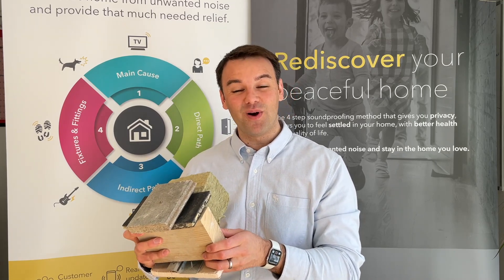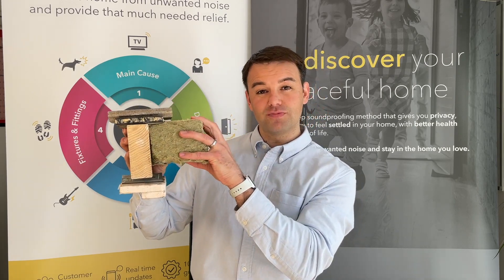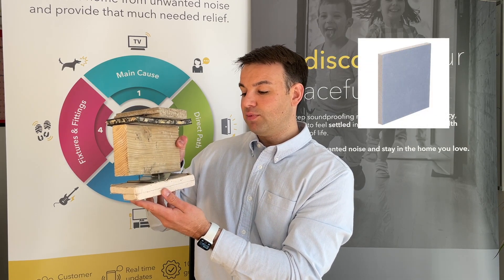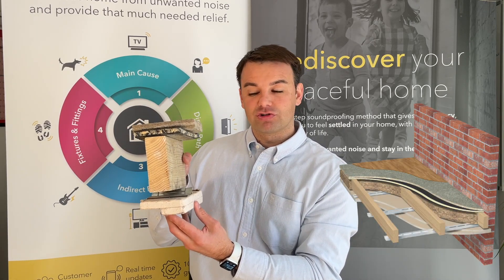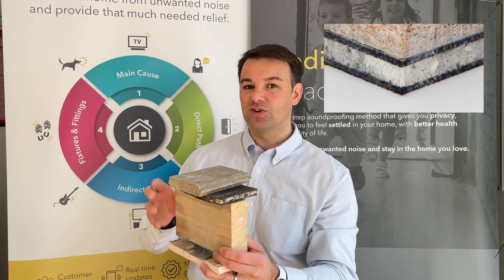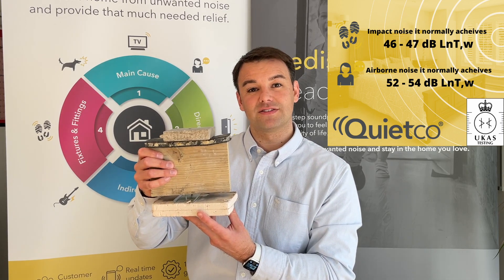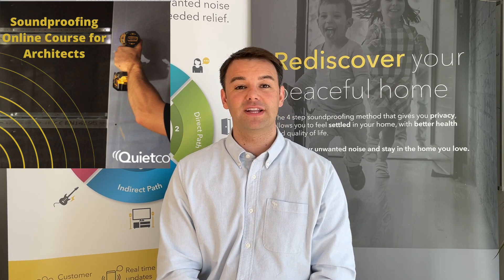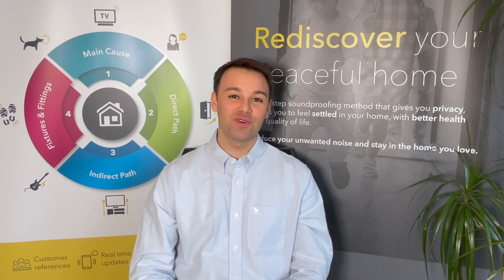Architects and Soundproofing | Quietco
Meeting building regulations for separating floors (Document E) is easily achieved by installing resilient layers both on top of the joists and, for best results, below them as well. This could help a developer meet the ‘change of use’ regulations, such as converting a terraced property into flats or an HMO (house in multiple occupation), or an old factory building into luxury apartments.

A floating floor is one not glued or screwed to the joists or subfloor, made up of interlocking panels or sections of flooring glued together and all resting on a resilient layer such as a foam or underlay. A floating floor can have as few as two layers (a foam underlay and a hardwood floor, say), but the best will include different types of rubbers, resilient foams and a solid reflective mass, which moves with the finished floor and converts the impact vibration energy into heat. It is very important that a floating floor is isolated from the walls all around the room and not glued or screwed to the joists.

This isolation reduces transmission of a wide range of frequencies that come from general living. The best results come from a combination of different acoustic materials installed between the floor joists as well as a floating floor, before the finished floor covering.

Airborne noise is noise transmitted through the air, such as TV or radio programmes, music, conversation. Airborne noise is regulated in the UK by the government to tackle the noise pollution in newly built homes and refurbishment projects, through the Building Regulations Approved Document Part E. Builders and developers are required to install sound insulation to the walls, ceilings and floors separating some refurbishments and newly built homes and then have an acoustic test carried out. If the building passes the acoustic test, then the new development will be on its way to meeting building regulations and being signed off. Just like an electrical certificate the acoustic certificate is part of the inspection process!

The level of sound prevented from transmitting through separating walls and floors is measured (airborne sound insulation), and the higher the figure the better (the regulations require a score of at least 45dB DnT,w + Ctr. The impact sound pressure level is called LnT,w. A maximum level of 64dB LnT,w for impact noise transmission to separating floors also came into force on 1 July 2003 for converted properties. Confusingly, the lower the LnT,w figure, the better. Since 1 July 2004, the regulations require airborne sound barriers to be a minimum of 45dB DnT,w + Ctr for separating floors, ceiling and walls, and impact sound transmission to be a maximum of 62dB LnT,w.

Rediscover your peaceful home.